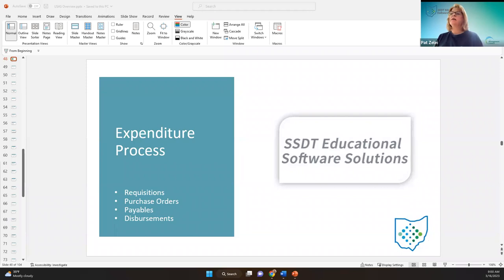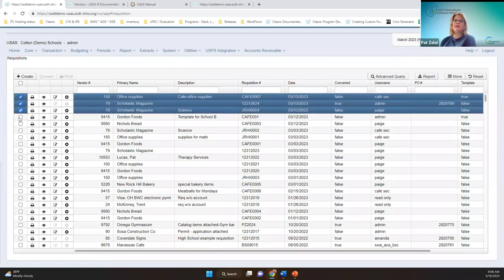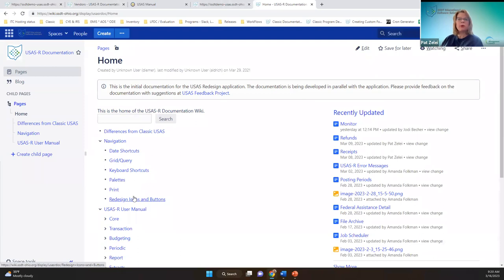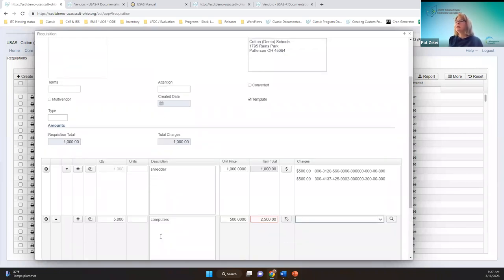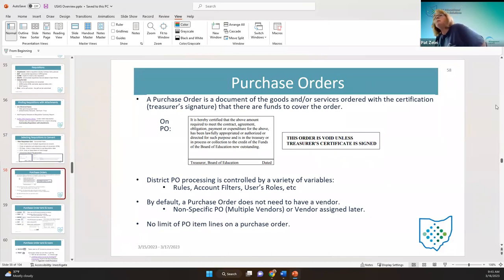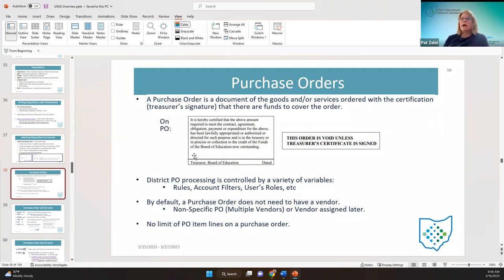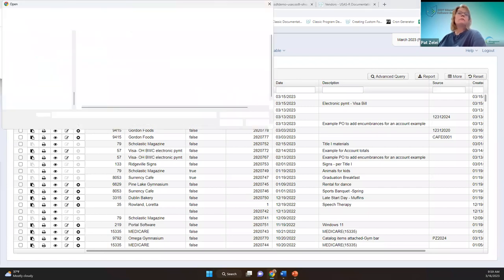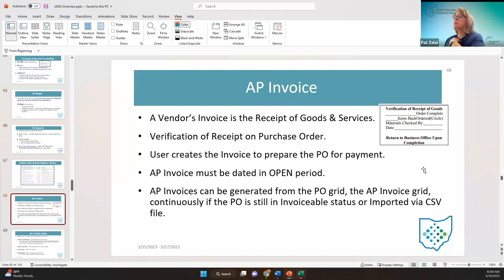USAS Overview 2023 - Day 2 - Expenditure Process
This video reviews the steps involved in the Expenditure Process in USAS.

Chapters:
00:00 Introduction
01:47 Brief overview of Expenditure Process steps
02:54 Requisition processing, reports and related options available in the requisition grid
41:40 Converting requisitions to purchase orders
44:47 Purchase Order processing, reports and related options available in the PO grid
1:08:08 AP Invoice processing, reports and related options available in AP Invoice grid
1:20:24 Payables
1:23:23 Disbursement Processing, reports and related options available in disbursement grid